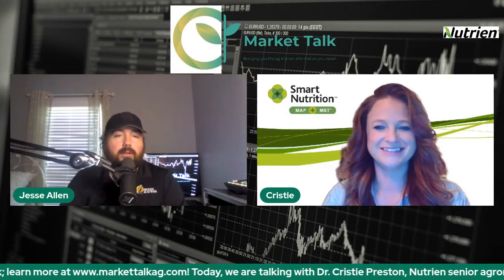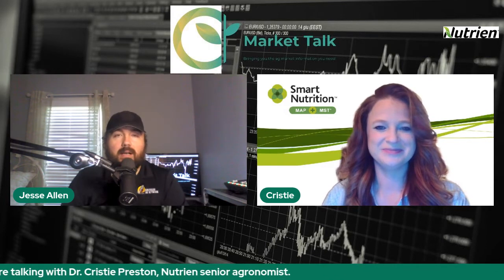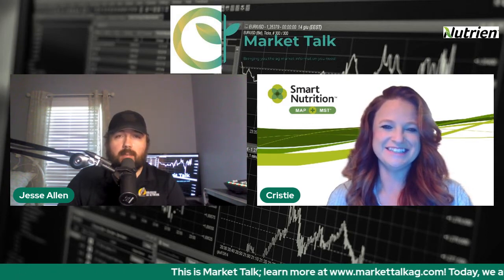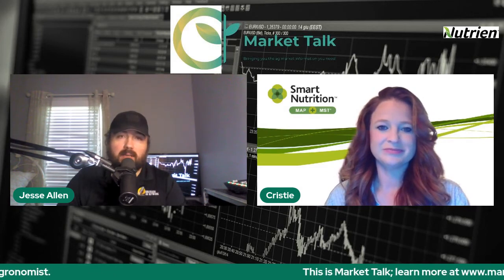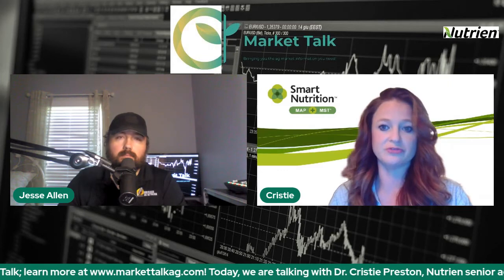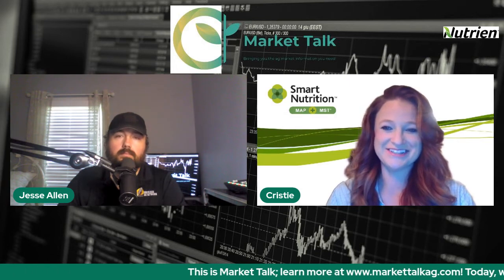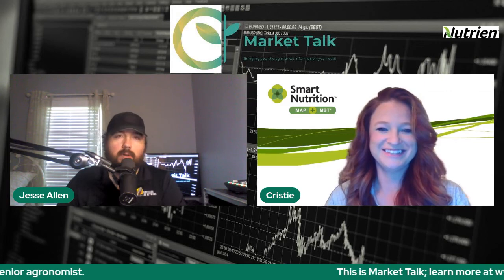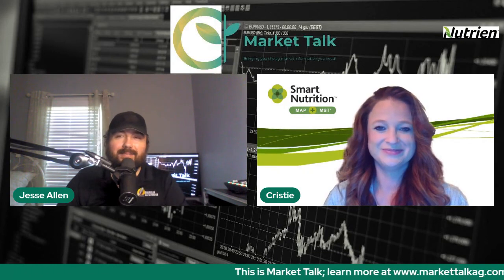Talking Smart Nutrition MAP+MST with Nutrien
Jesse Allen talks with Dr. Cristie Preston from Nutrien about their product Smart Nutrition MAP+MST and how it can be a great product in place of some fertilizers during a time of high input costs, etc. Learn more